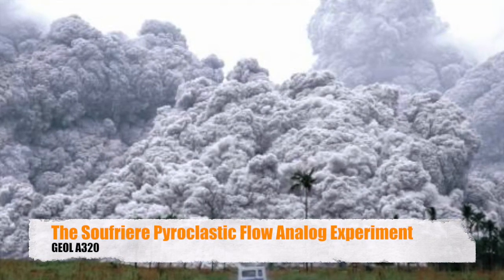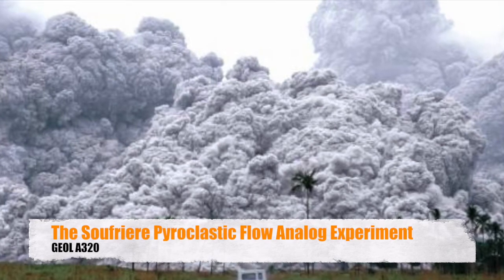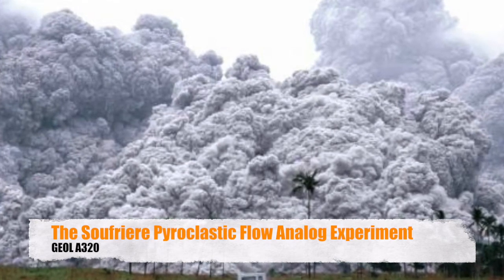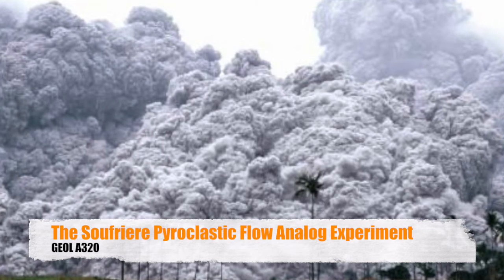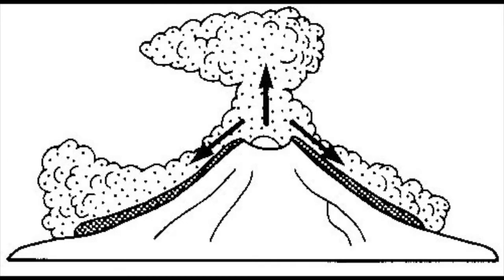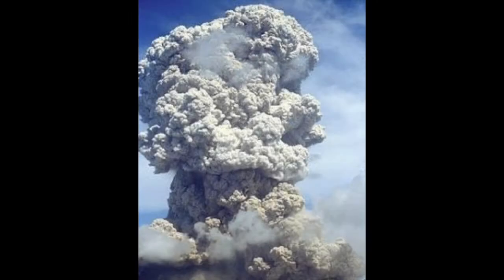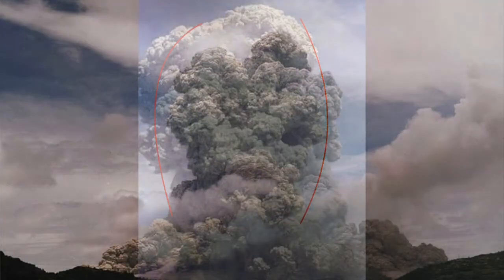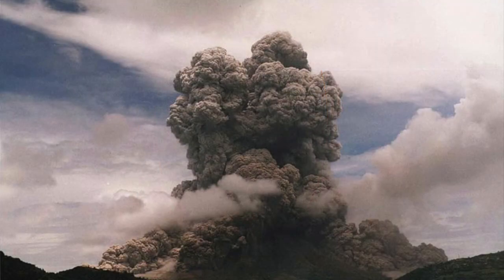Soufriere Pyroclastic Flow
GEOL A320 Analog Experiment: The Soufriere Pyroclastic Flow.